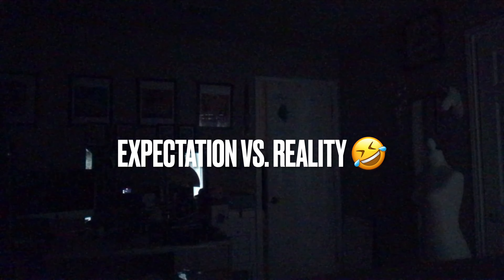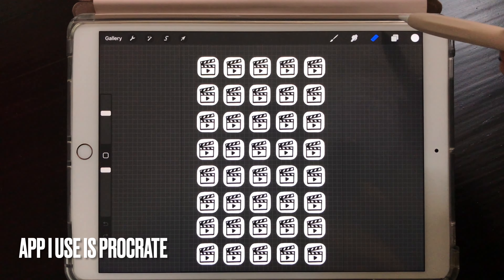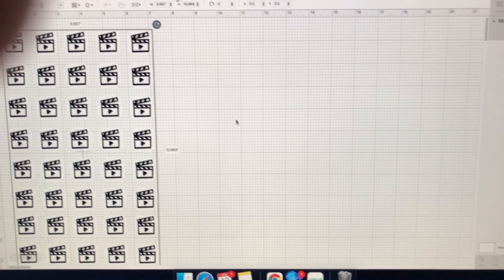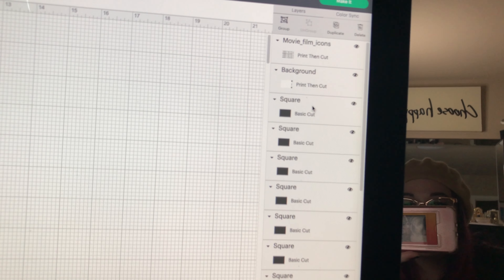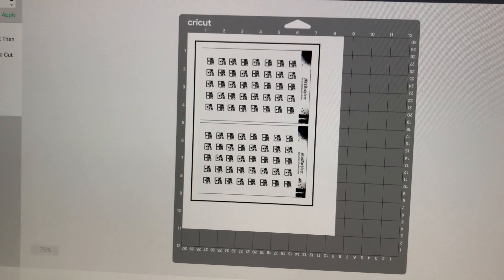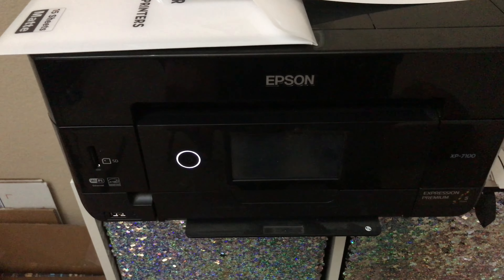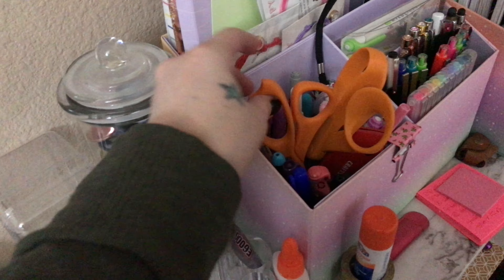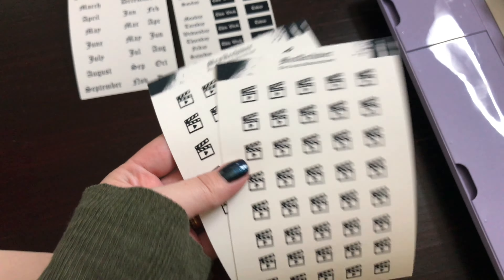National Sticker Day! | My Sticker making journey so far | Sticker Making Tips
My sticker making journey so far. It's been a long time project on the back burner of making and designing my own stickers. In this video I share with you a few tips that helped me.

JANDJPACKAGING Printable Vinyl Sticker Paper
Epson Expression Premium XP-7100 Printer
Apple iPad Air (10.5-Inch, Wi-Fi, 256GB) - Gold (3rd Generation) (2019)
Cricut Explore Air 2 Machine Bundle with Tool Kit & Seasonal Designs

Comments, Questions or Suggestions?

Mrs. Amanda
78245

★ The Fine Print & Legal Stuff ★
All products were purchased by me unless otherwise said. ALL opinions are my own.